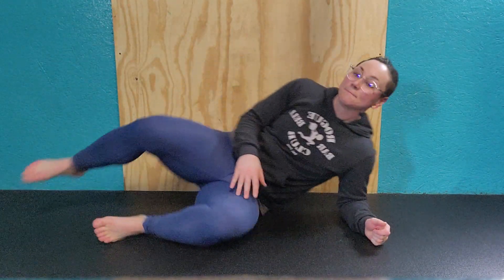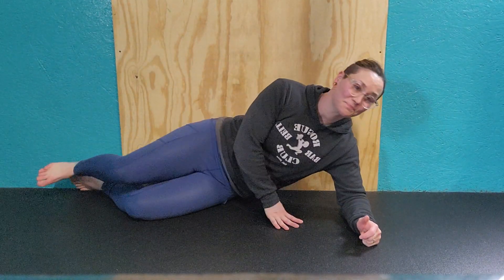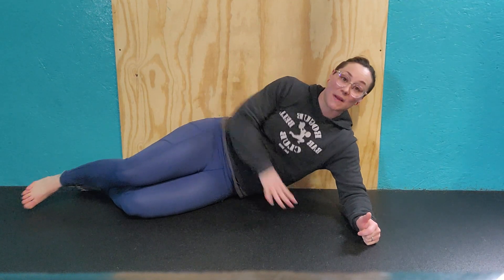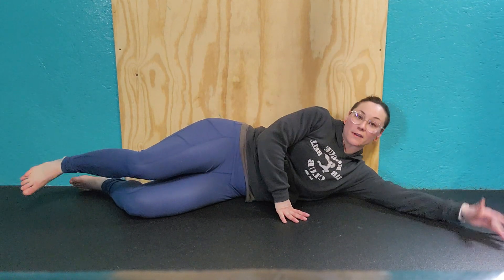glute activation heel slides